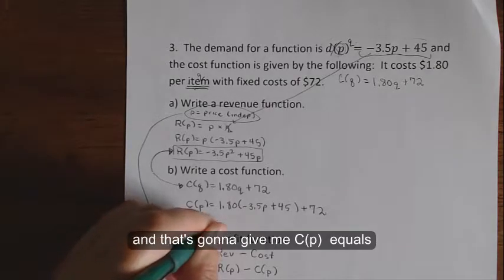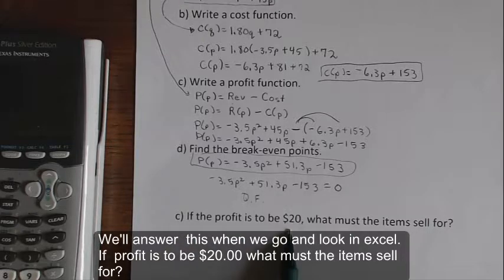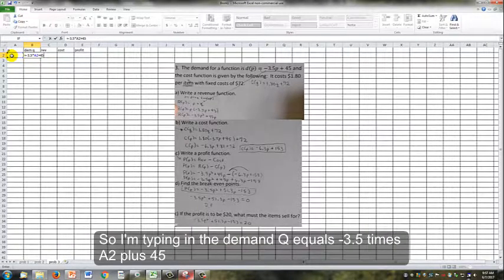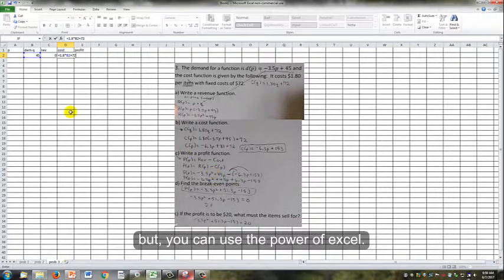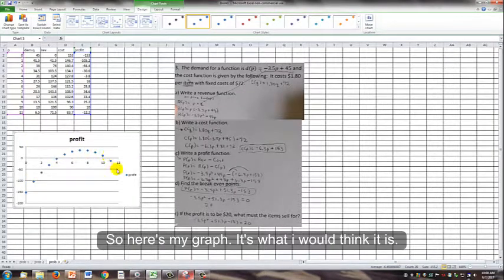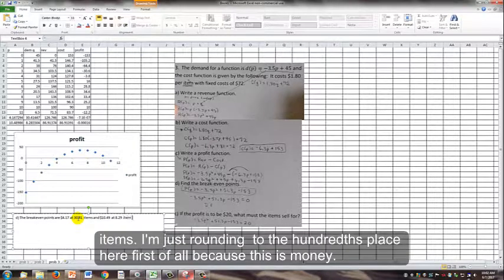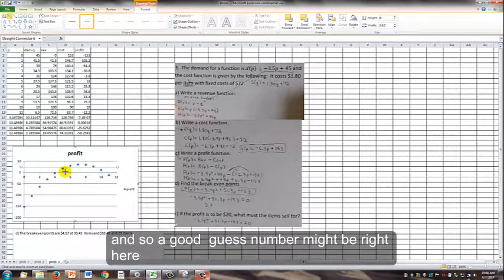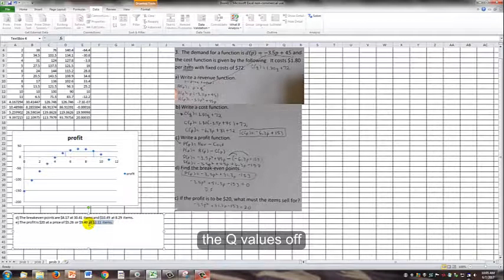MAT 263 Video 8: Writing rev pro functions algebraically PROB 3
This video is problem 3 from writing revenue and profit functions. The second part shows how to use Excel to find the solutions.
Sec 2.1 (quads with breakeven)